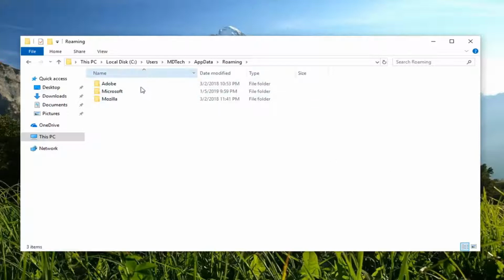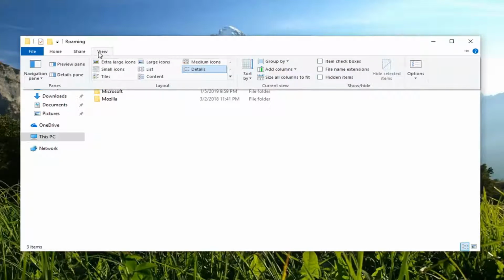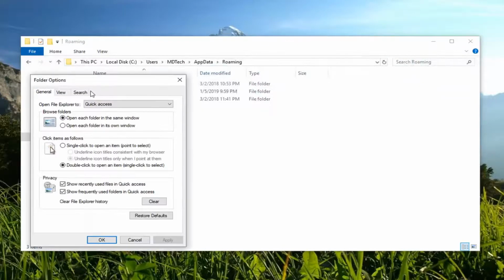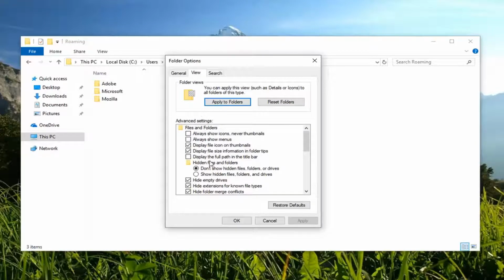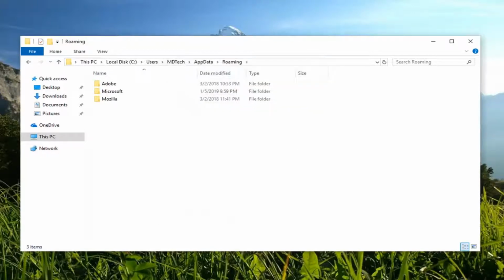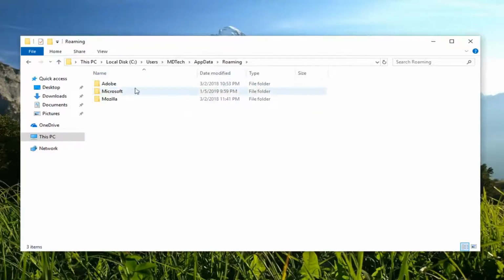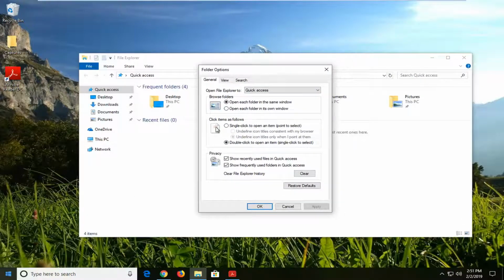How to Fix AppData Folder is Missing in Windows 11/10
Is the Appdata folder missing on your computer? In case if you can’t locate the Appdata folder, here are some very simple solutions to help you out. Try these various ways to access the Appdata folder on your computer –

Application data (or AppData) is a folder present in the Windows operating system which contains data created by programs and applications. Almost every program you install on your computer creates an entry in the AppData folder to store its information and configuration.

Issues addressed in this tutorial:
can't find appdata folder
i can't find appdata folder windows 10

Is your Appdata /LocalLow missing from your PC? If it is, then this tutorial will help you fix Appdata/LocalLow missing in Windows 10. The solutions listed below apply even if you moved the respective folders by mistake or they simply disappeared from the system.

The Appdata folder, as well as the LocalLow folder, should remain in your system directory. So, if by any chance you moved the folders or they got deleted from your Windows 10 system, this will trigger a lot of errors when you try to access them.

These two folders also contain the program settings feature in the Internet Explorer Cookies, settings and browsing history and also the temporary files created by your installed applications.